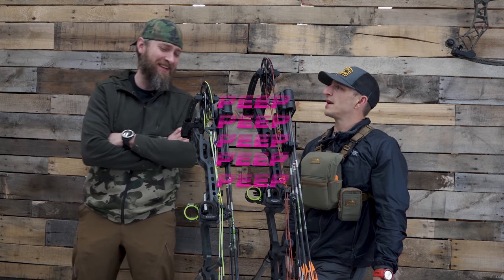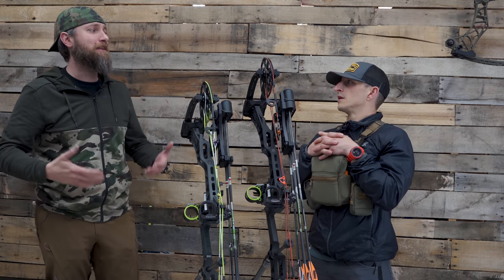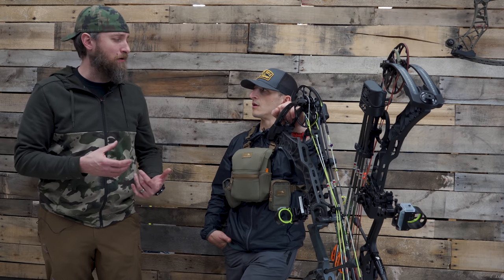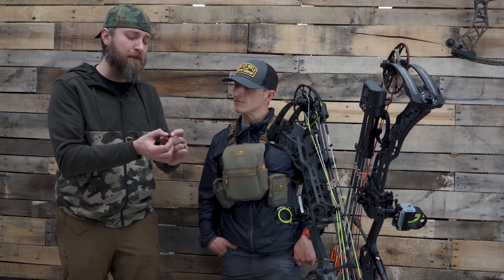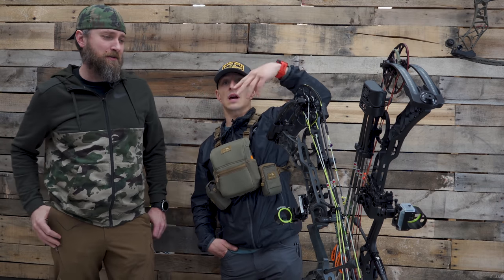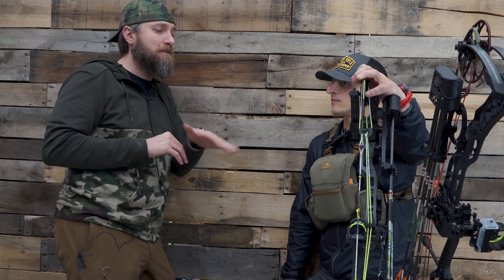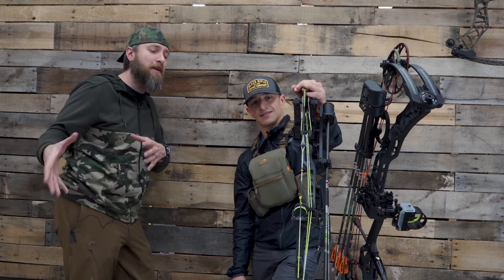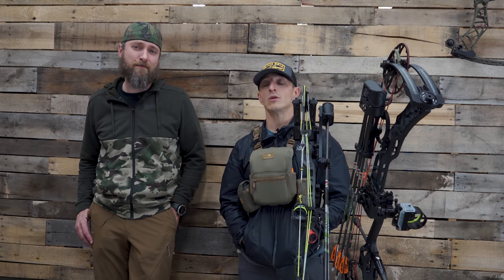All About PEEPS & Proper Size // figure out YOUR best fit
Peeps peep this!!!  We are breaking down peep sizes and how to get the best sight picture with MFJJ from Spokane Valley Archery.